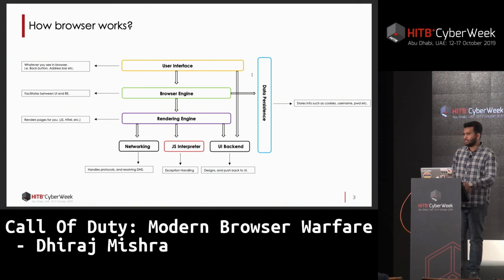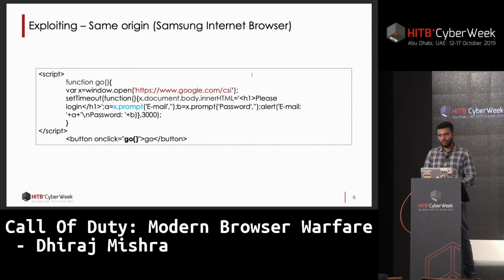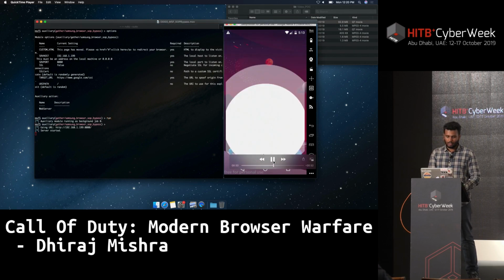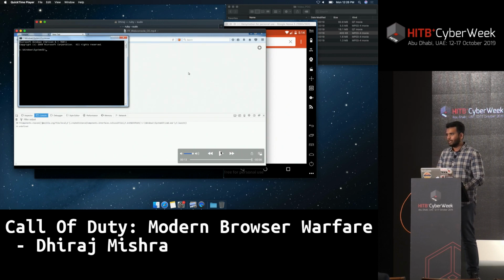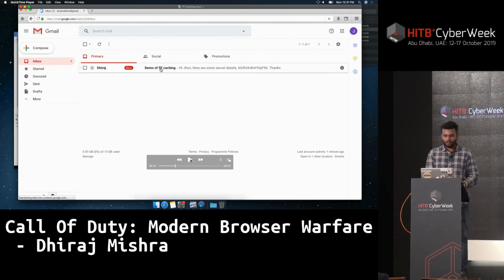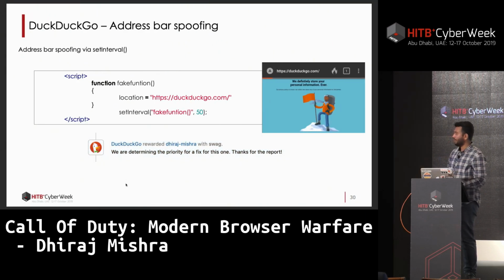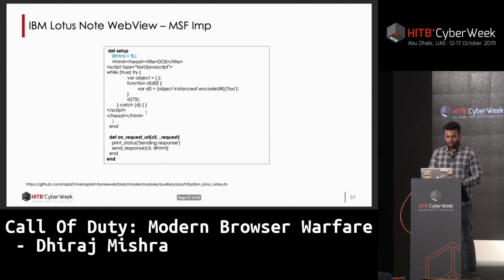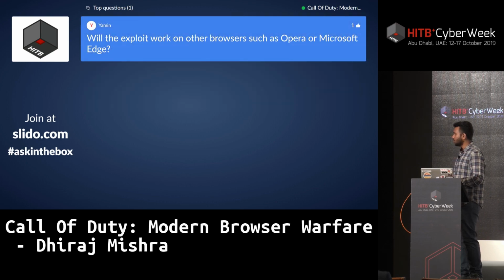Call Of Duty: Modern Browser Warfare - Dhiraj Mishra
The discussion flow would start from the importance of browsers, need for security within it, my research and vulnerabilities found, and finally demonstration of zero day, apart from other exploits and attacks, against browsers. The talk would conclude with a discussion around remediation efforts to protect against such attacks.

Over the years reliance on browsers has increased many folds. The features provided by browsers, along with its numerous extensions and components, browsers have seen a humongous increase in the number of users using it to browse different services. This provides a huge attack base to “research” and identify potential vulnerabilities which can be exploited in order to improve defensive controls.

The talk I will be presenting is entirely my own work of research. While identifying vulnerabilities in web applications and participate in various bug bounty programs is interesting, I enjoy targeting platforms which are less popular as research topics. Having said that, while security for browsers is a known topic, I’ve been able to identify, through my research, several vulnerabilities which will help secure it further.

The issues I will be talking about are completely within three specific domains – SOP, RCE and Address Bar Spoofing (ABS). These vulnerabilities, along with the attack scenarios are something which I’ve created through my research. As a case study I’ll discuss integer underflow vulnerability in firefox (NSS). I’ve also created, from scratch, an exploit code which can be used across several browsers for the same vulnerability. I will be showcasing multiple Metasploit module, I created during my research.

An active speaker who has discovered multiple zero days in modern web browsers. Opensource contributor, published on TheRegister, ZDNet, TheHackerNews & BleepingComputer.